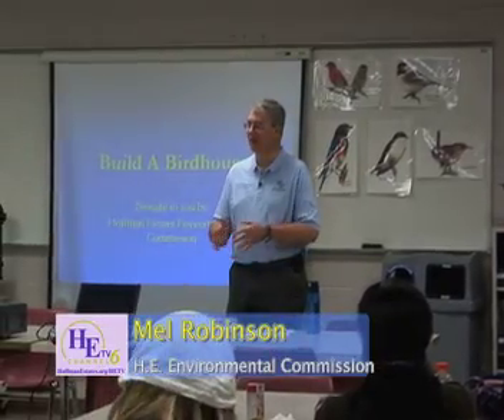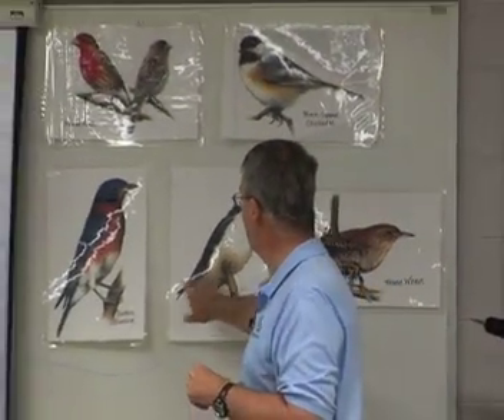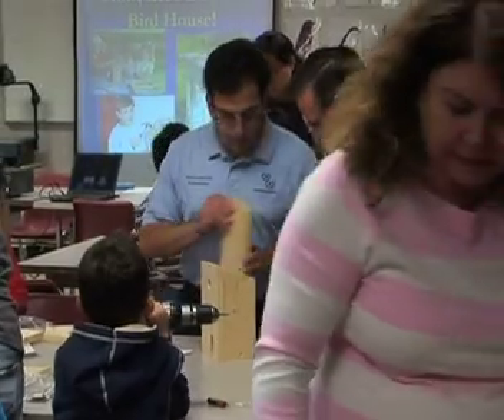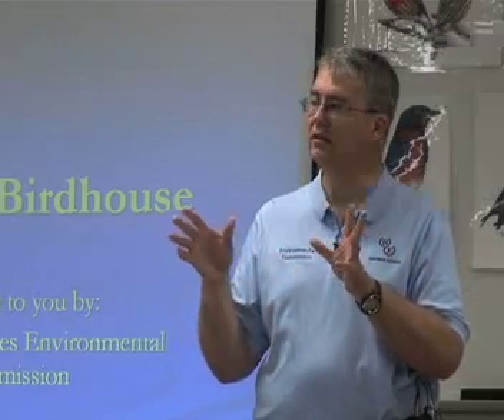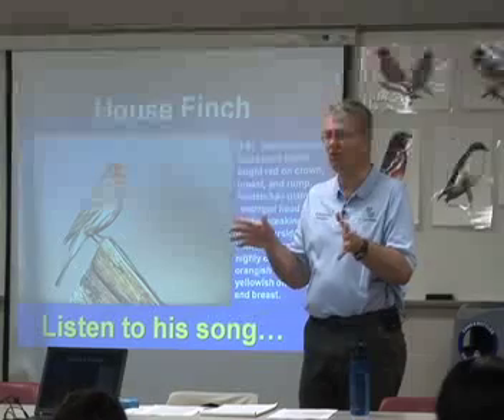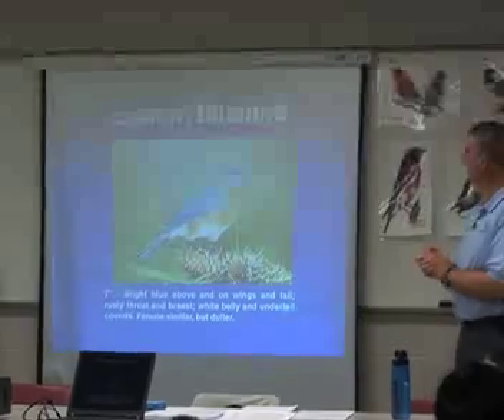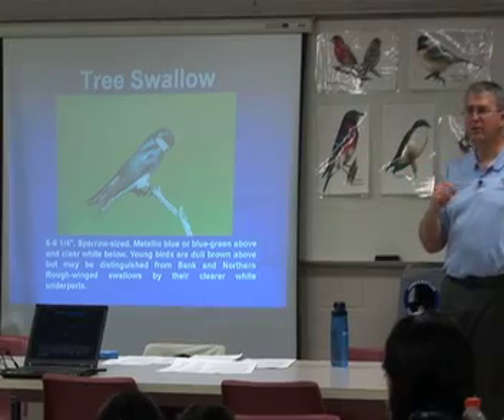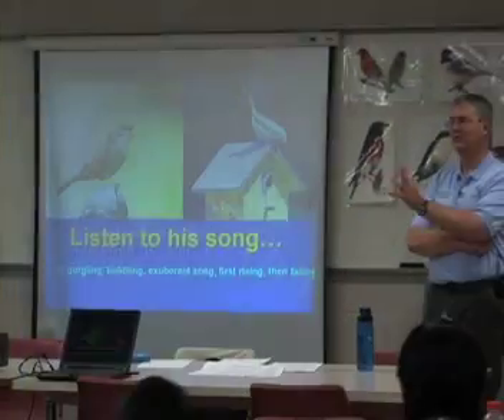Build a Birdhouse 2011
A speaker presented bird-nesting information, and Commission members assisted children with birdhouse construction. Each child was able to take home the birdhouse he or she built.